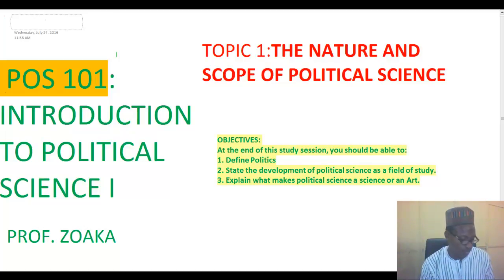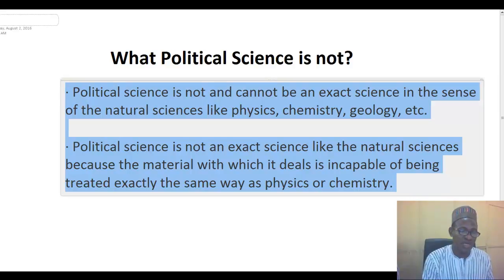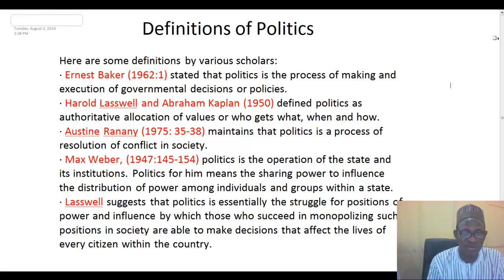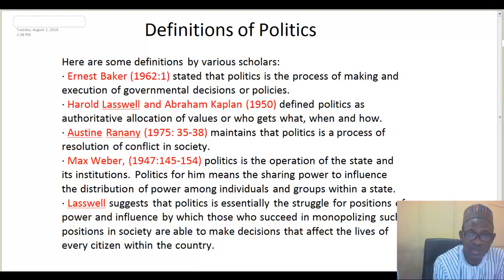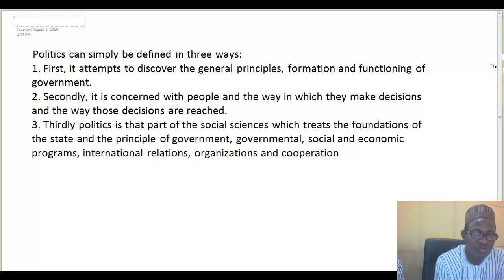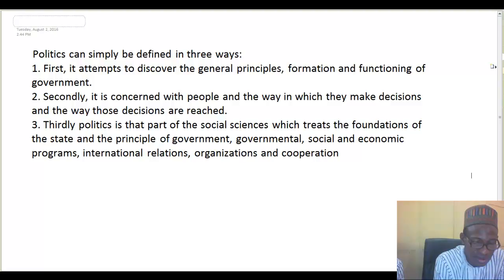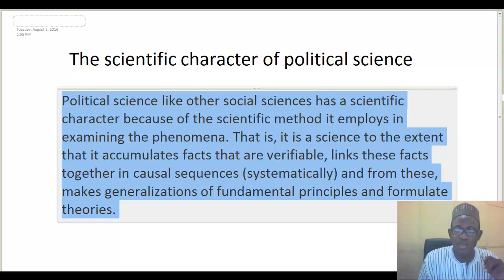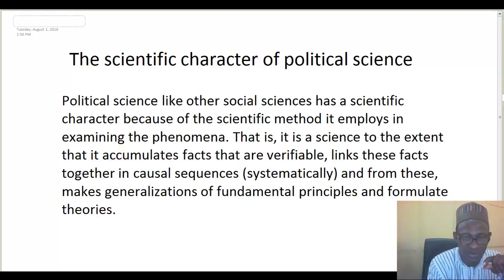POS 101_STUDY SESSION ONE_THE NATURE AND SCOPE OF POLITICAL SCIENCE